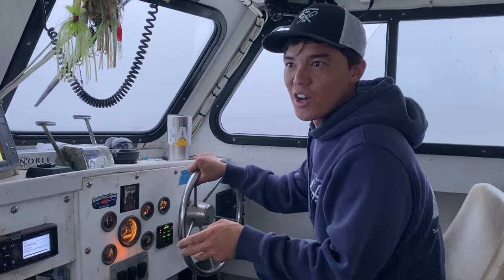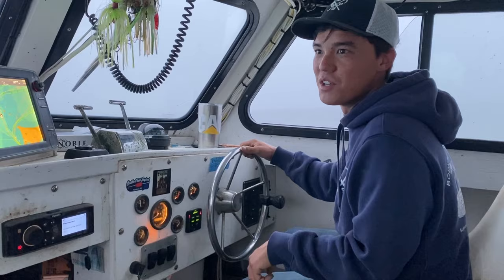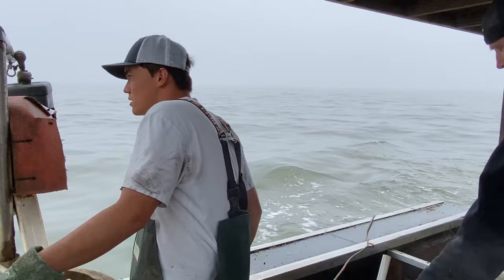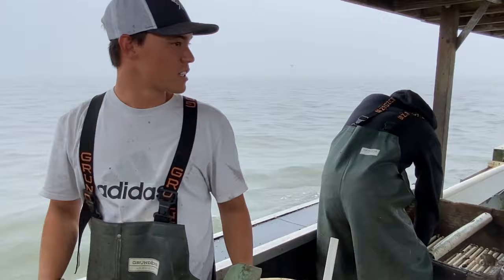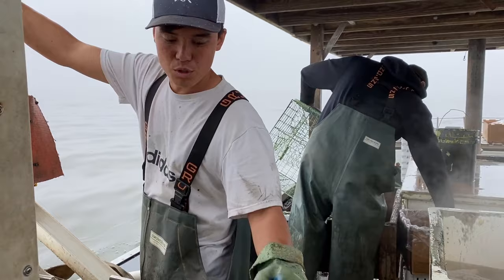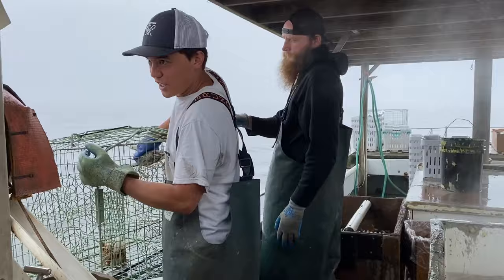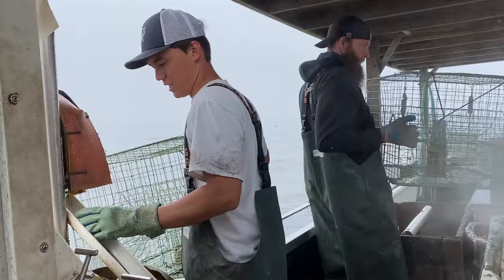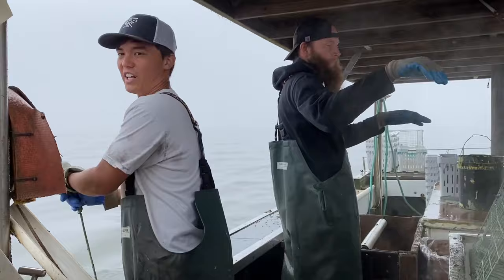Chesapeake Bay Crabbing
Crabbing on the Chesapeake Bay aboard the FV Southern Girl with Captain Luke McFadden.

Come buy crabs from Bodkin Point Seafood!

7333 E Furnace Branch Rd

Friday: 4-7pm
Saturday & Sunday: 11-5pm
or while supplies last